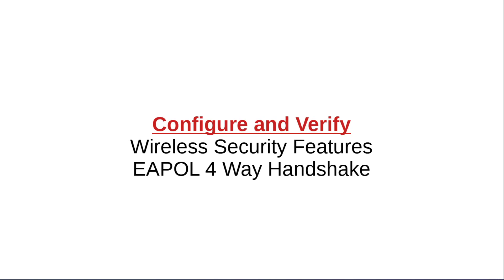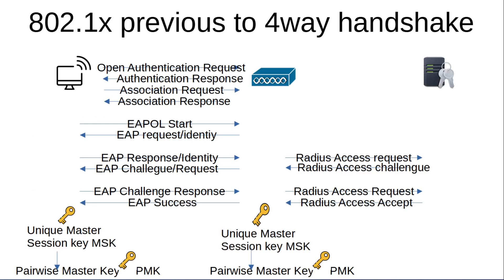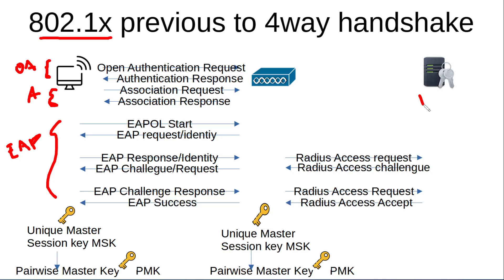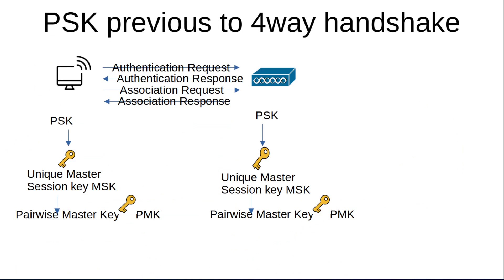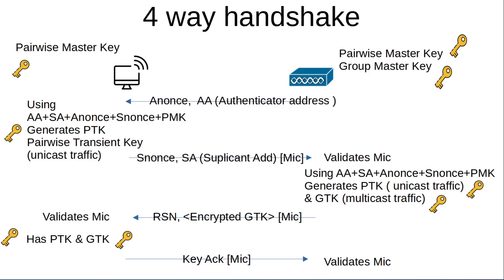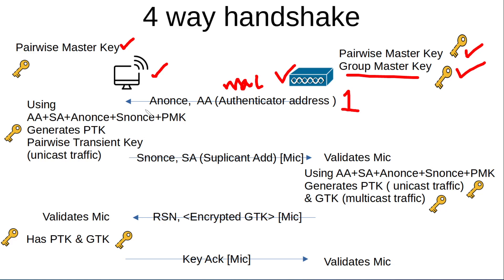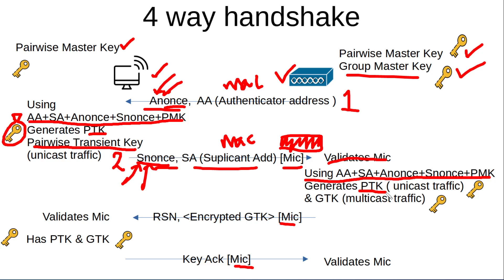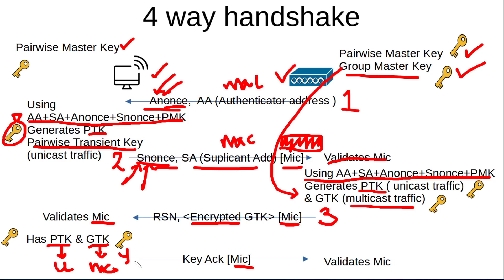ENCORE VERSIONUPDATE Wireless EAPOL 4 way handshake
Configure and Verify
Wireless Security Features
EAPOL 4 Way Handshak